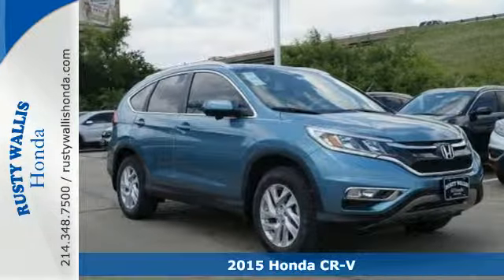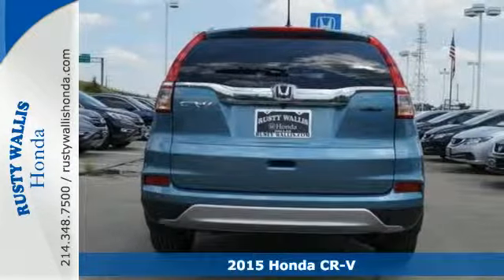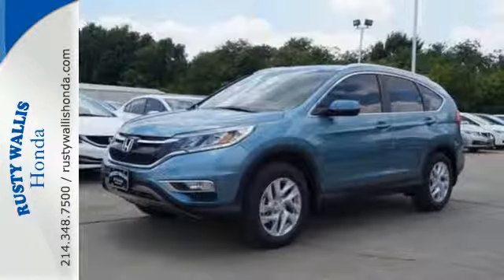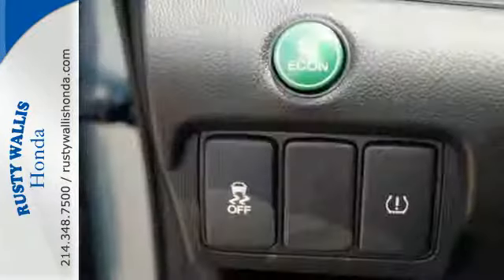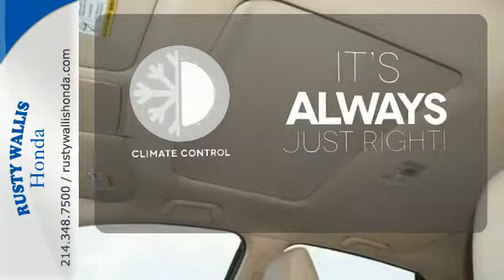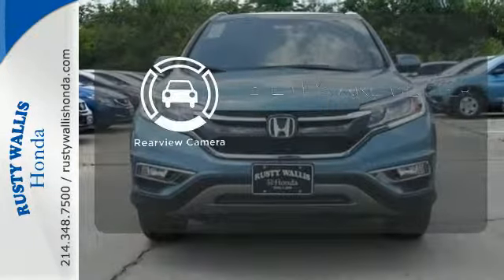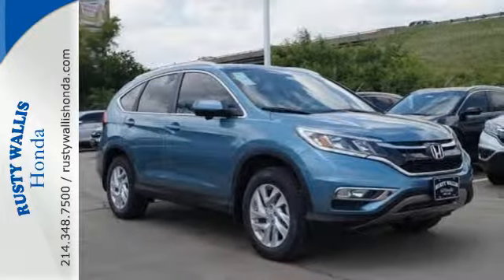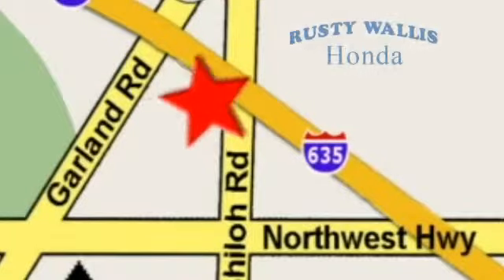2015 Honda CR-V Dallas TX Fort Worth, TX #151628 - SOLD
Year: 2015
Make: Honda
Model: CR-V
Trim: 2WD 5dr EX-L
Engine: 4 Cyl - 2.4 L
Transmission: Variable
Color: Mountain Air Metallic
Stock #: 151628
VIN: 2HKRM3H7XFH533399

Address:
12277 Shiloh Road